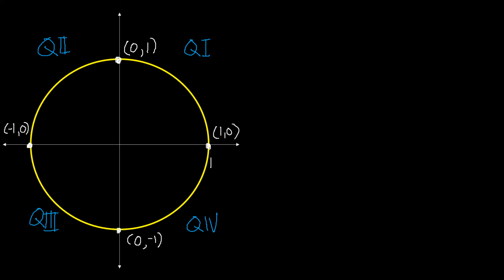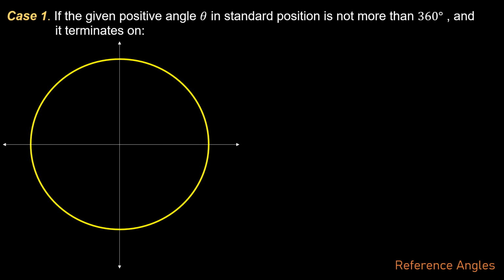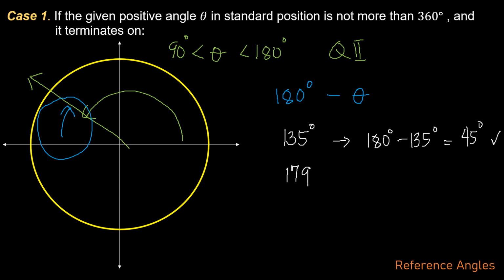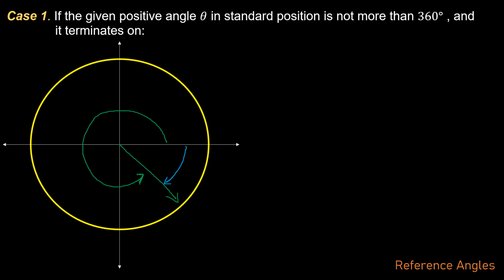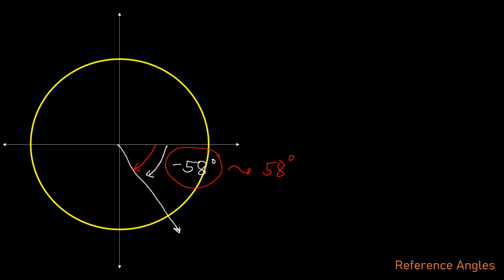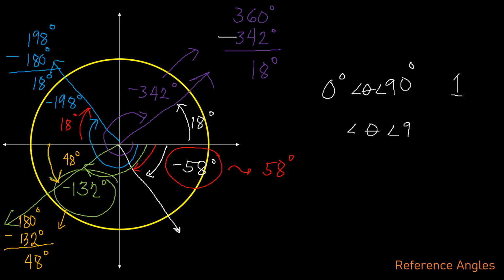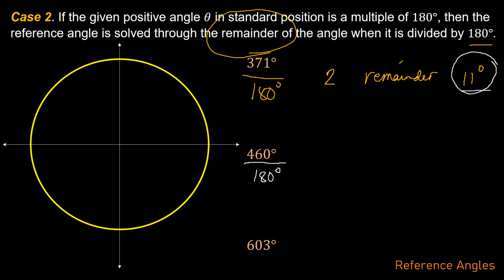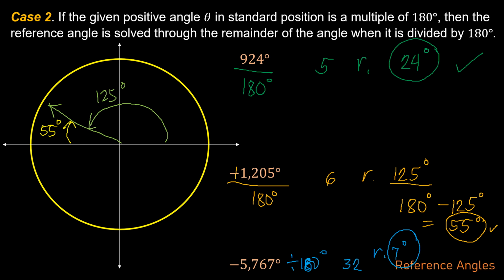Reference Angles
A detailed lecture about finding the reference angle.